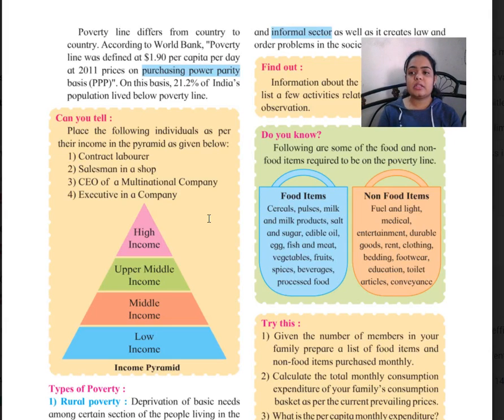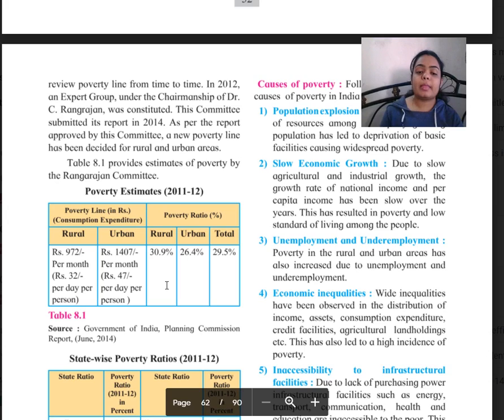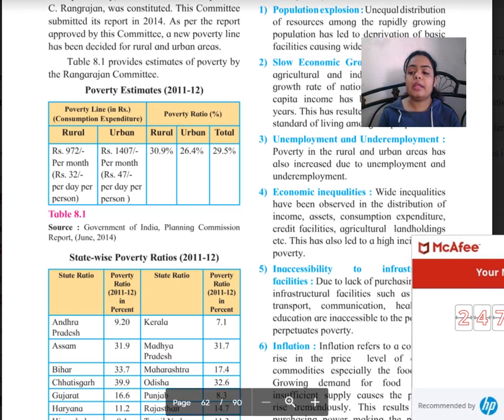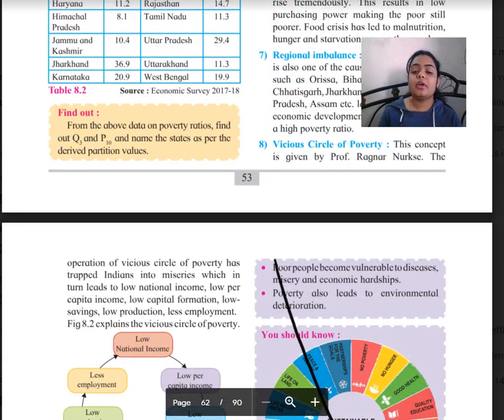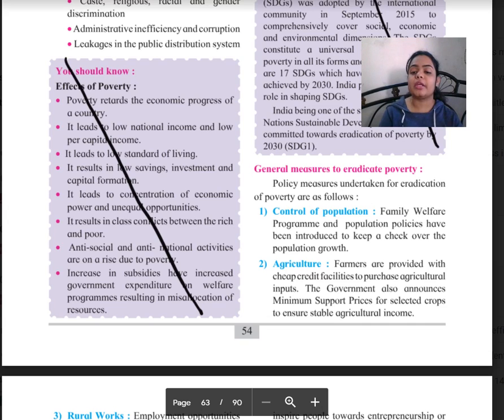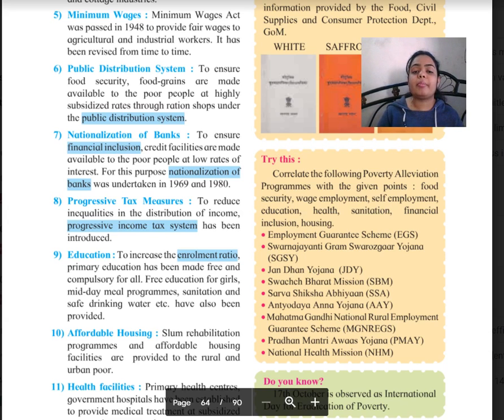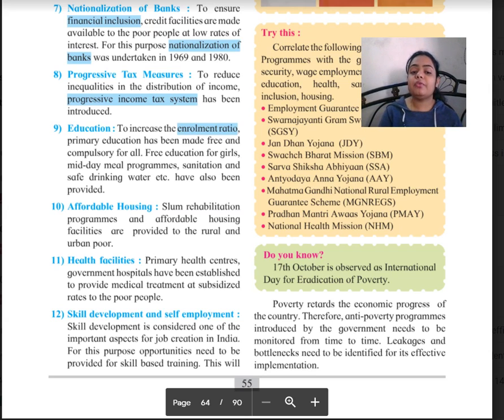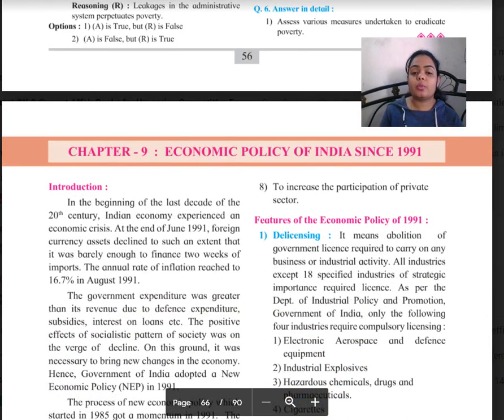11th Economics Chp8 Commerce & Arts E13